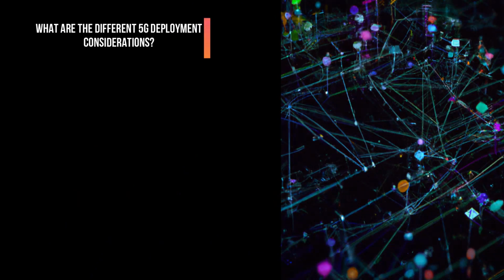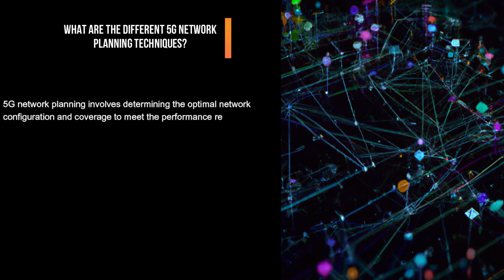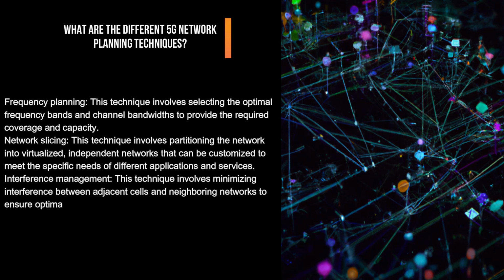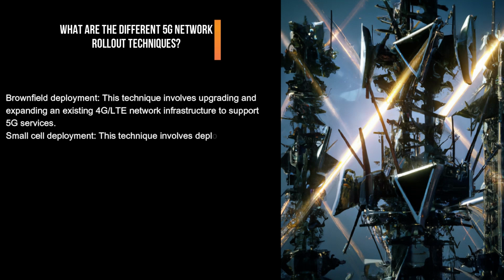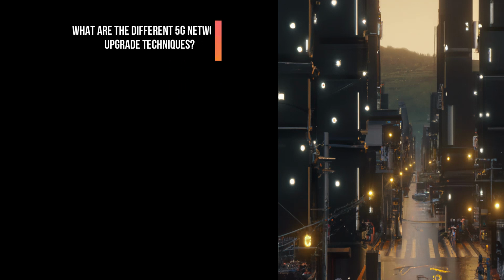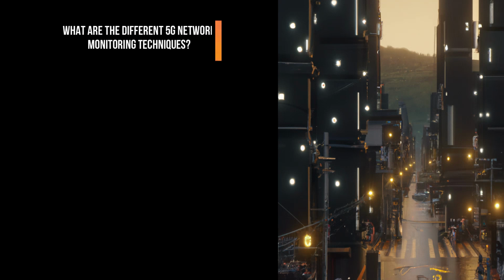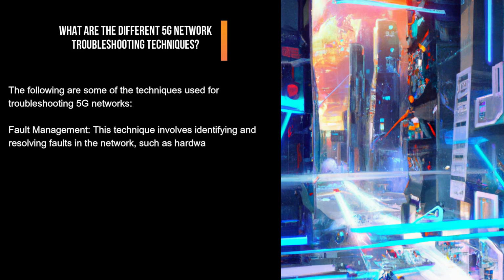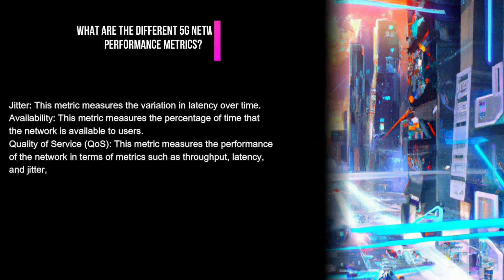5G Technology: Lecture 8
Web development refers to the process of creating websites or web applications that can be accessed through the internet. It involves the use of programming languages, frameworks, and other tools to build, deploy, and maintain web-based software.